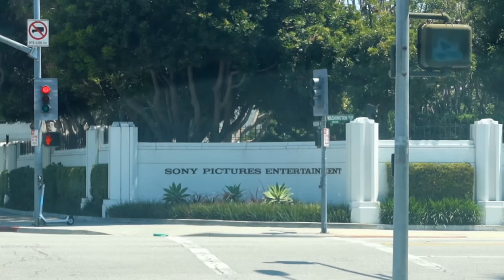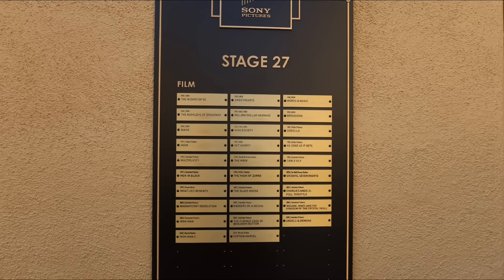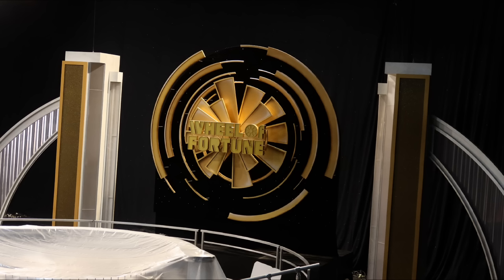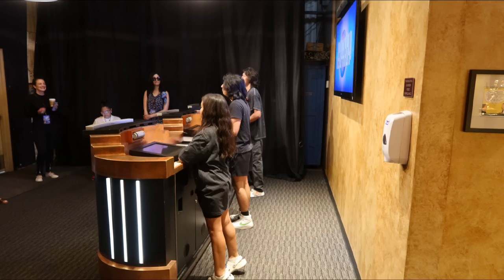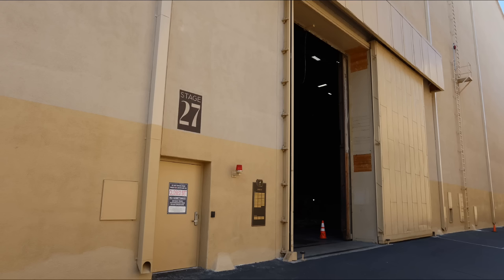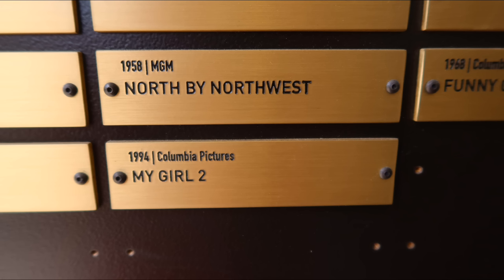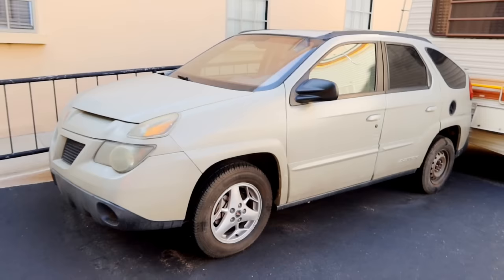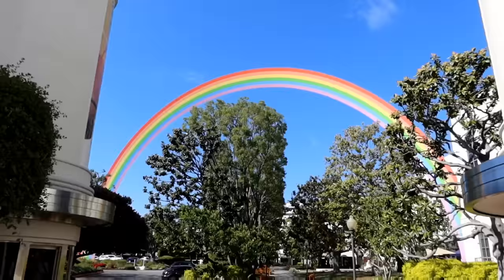SONY PICTURES STUDIO TOUR w/ KEITH COOGAN Wizard Of Oz Ghostbusters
SONY PICTURES STUDIO LOT TOUR w/ KEITH COOGAN Wizard Of Oz Ghostbusters